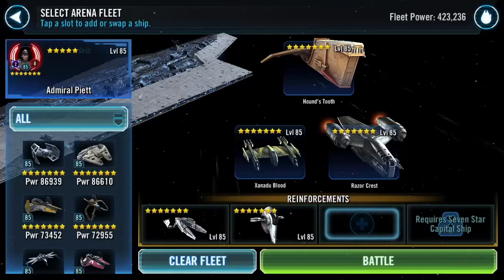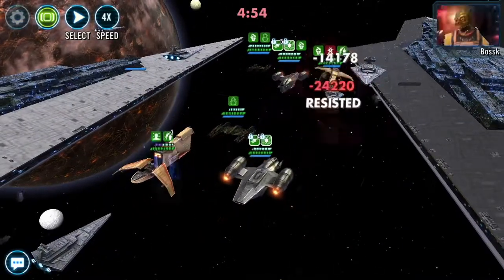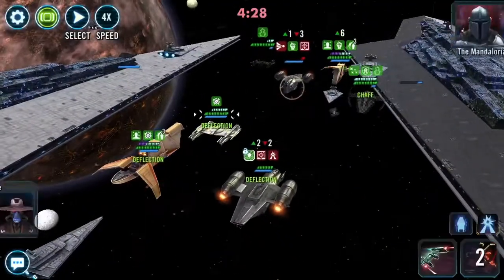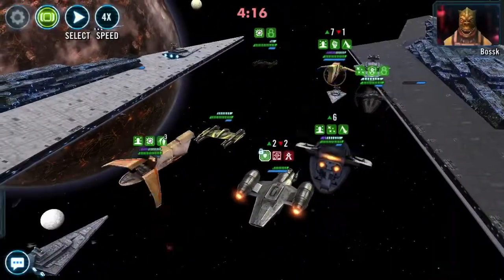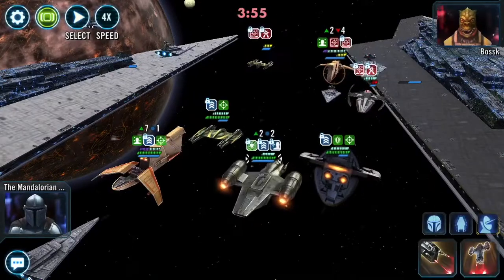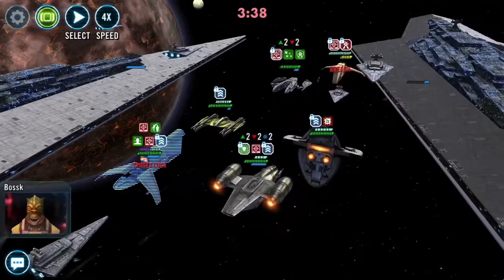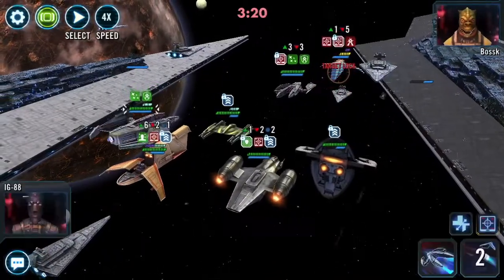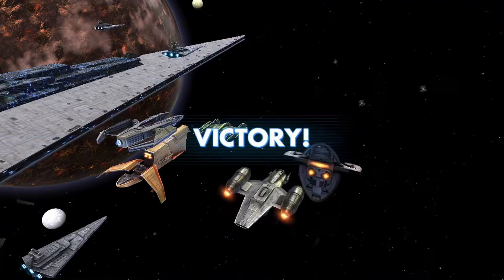5 Star Executor vs 7 Star Executor